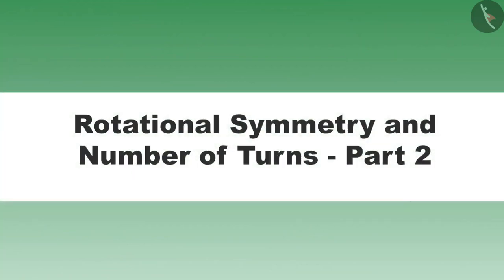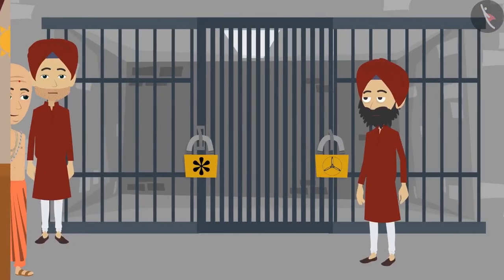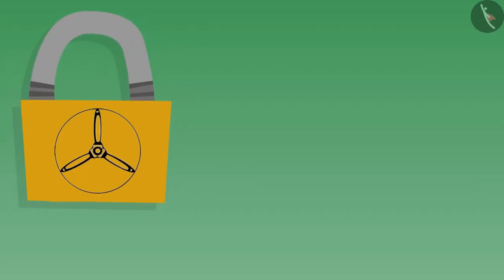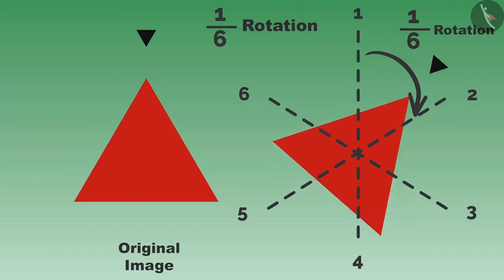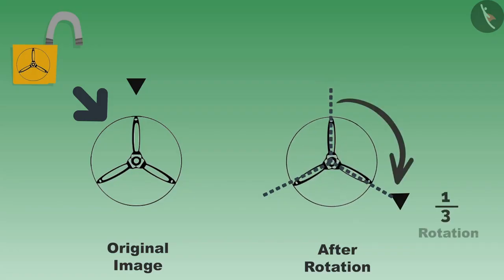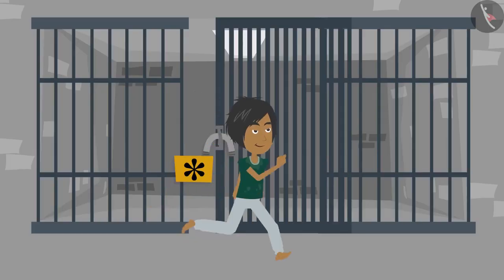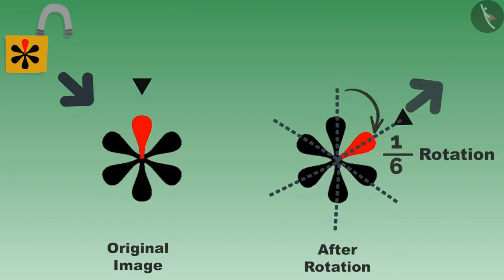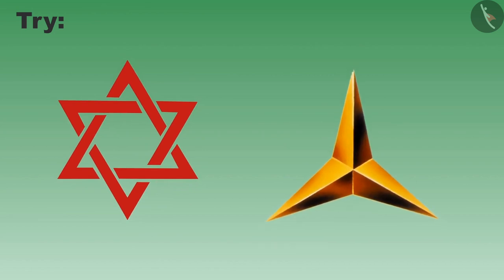Class 5 Maths Chapter 5 'Does it Look the Same?' (Part 7) cbse ncert